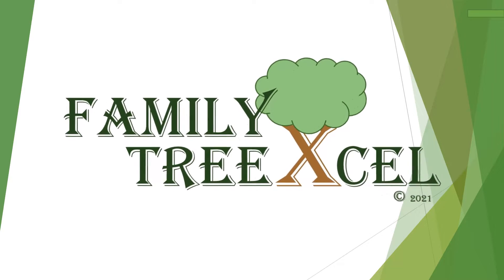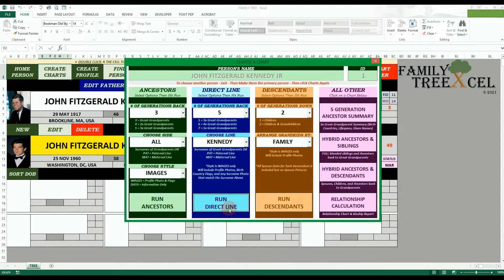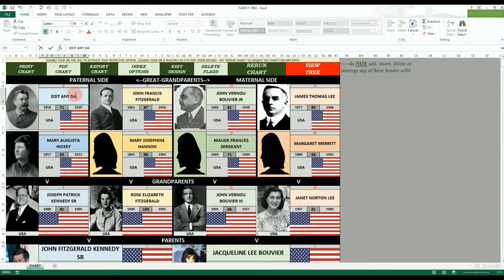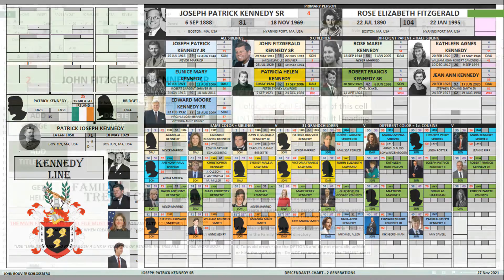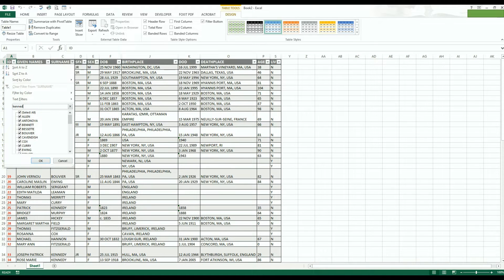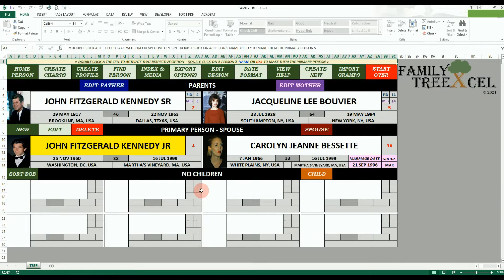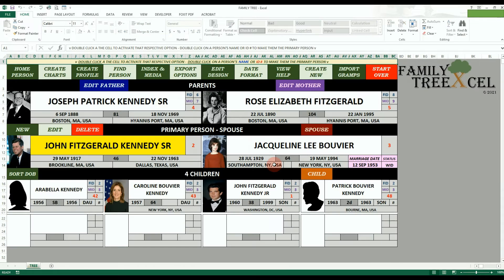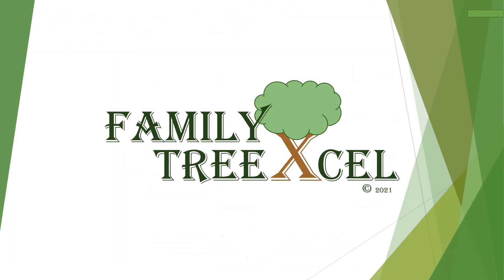Family TreeXcel - Create, Organize, and Display your family tree and ancestry data using Excel & VBA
Excel , VBA, Macros, Ancestry, Genealogy, Family Tree, Charts , Templates , Organize, Research, Census, 1950 Census

Tired of the dull, microscopic font, multiple page Pedigree charts to display your family tree data?  Looking for an "End Game" to all of your research so you can share with friends and family?  Then try Family TreeXcel!

Family TreeXcel is a series of Microsoft excel workbooks that relies on Macros and VBA to allow you to easily create, organize, and display your family tree data.

Endless customization possibilities, colorful charts designed to fit onto 1 page, custom profile pages, relationship calculators, kinship reports, Summarize and Reference Source Records, Import and Export GEDCOM data, Full help video tutorials on each subject, and many more options are all packed into 1 zip file available for instant download.

Don't have excel?  Alternate Products for Google Sheets and PDF are also planned.

and check out the other Family TreeXcel YouTubevideos for more details!

REQUIREMENTS
for specific requirements for each product available.